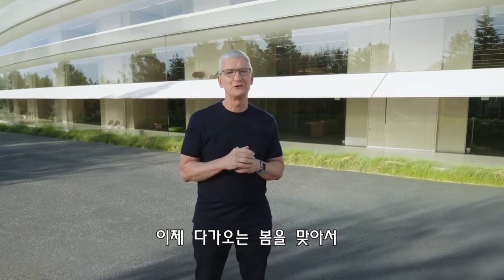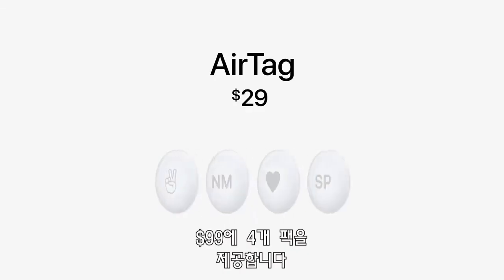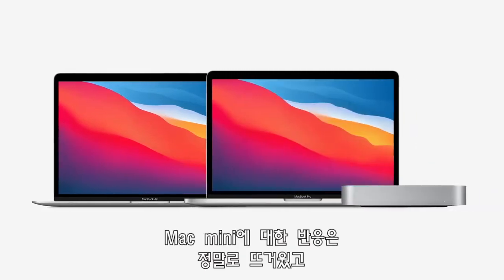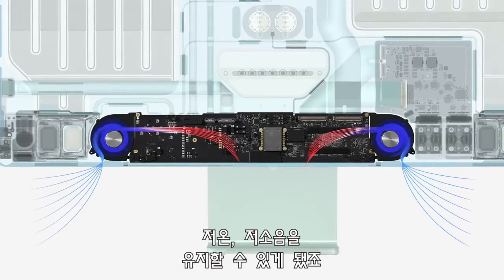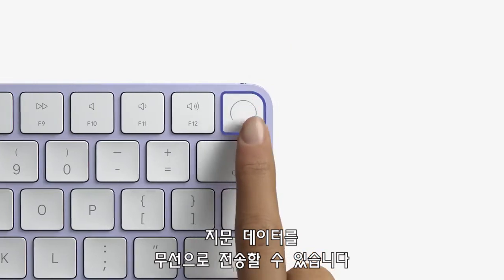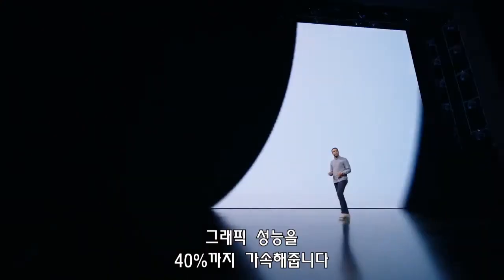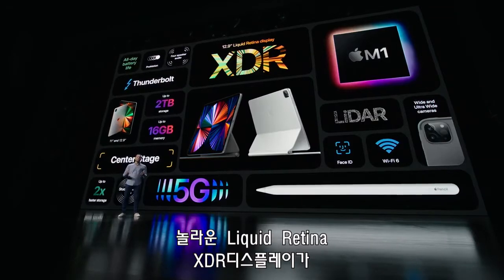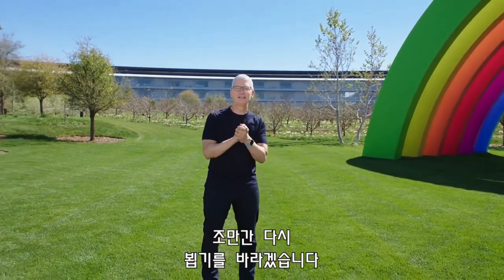애플, M1 칩 '활용성' 및 미니 LED '가능성' 입증해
애플이 M1 칩을 탑재한 아이맥, 아이패드 프로 등을 공개했다. M1 칩은 애플이 자체 제작한 Arm 코어 기반의 SoC로, 퀄컴 스냅드래곤 AP는 물론 인텔 코어 CPU보다 높은 성능으로 주목받고 있다. 이번 신제품 공개로 애플은 M1 칩 생태계 확장 의지와 미니 LED 상용 본격화를 알렸다.